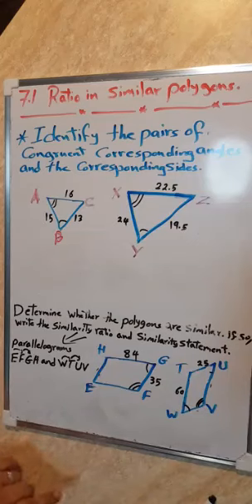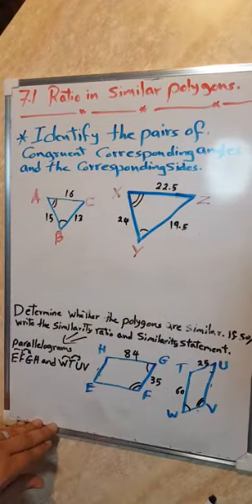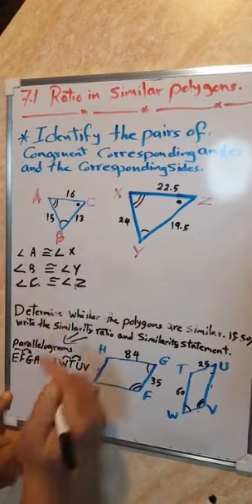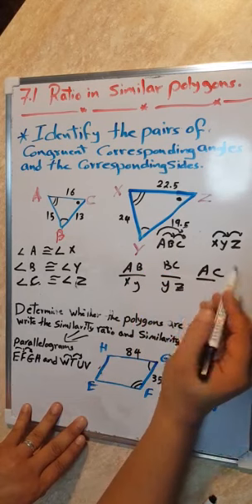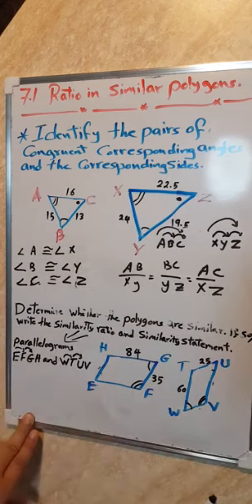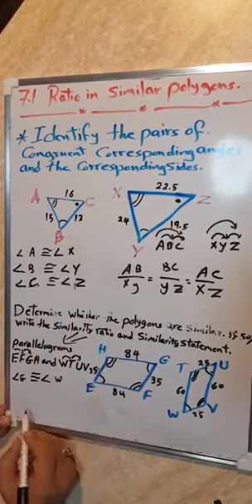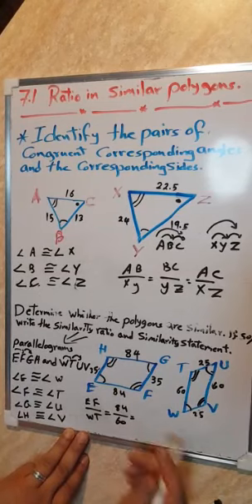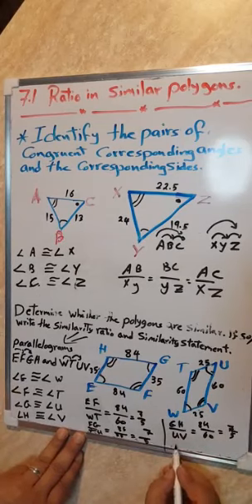Ratio in similar polygons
Triangle similarity - similarity